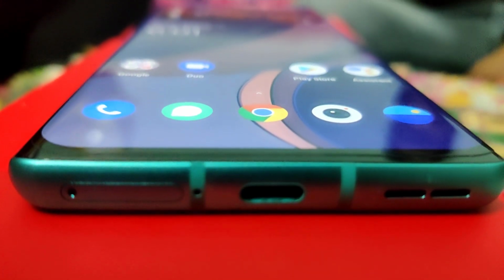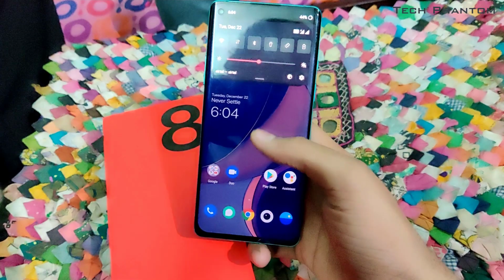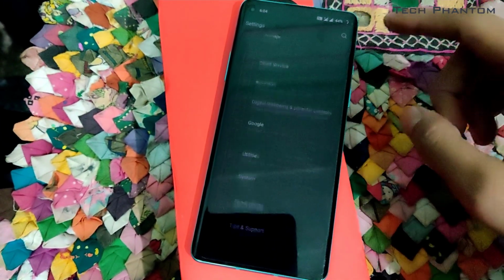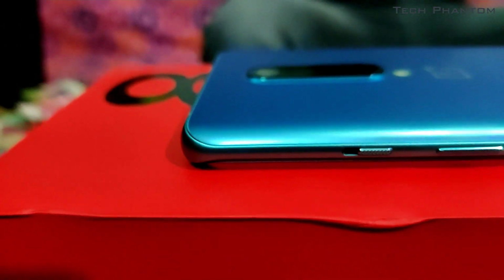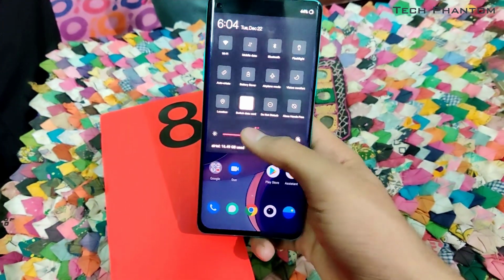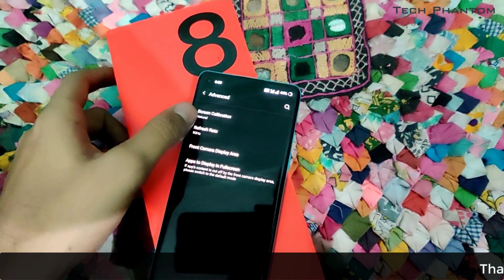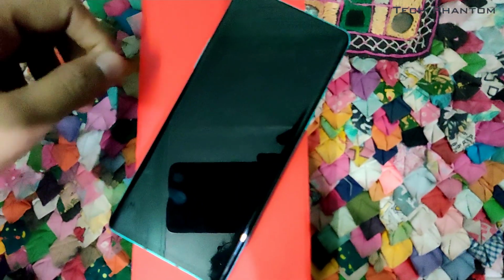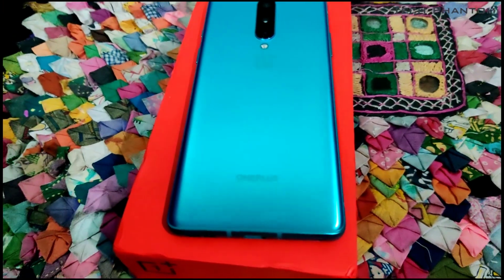OnePlus 8 - 6 months review! Should you buy in 2021? Still Best!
Is OnePlus 8 worth your money in 2021? or should you buy other phone?
Let's find out in this Review video of OnePlus 8!

OnePlus 8
OnePlus 8 Pro

My Gear:
Gaming Mouse
Wireless Earphones
Type C wired Earphones

Background Music
Track:
Reference:
OnePlus 8 Review
OnePlus 8 pros
OnePlus 8  cons
OnePlus 8  pros and cons
OnePlus 8 Should you buy?
Should you buy OnePlus 8 in 2021
Android 11 in oneplus 8
6 month review of OnePlus 8
best phone under 40k in 2021
best phone nder 40k